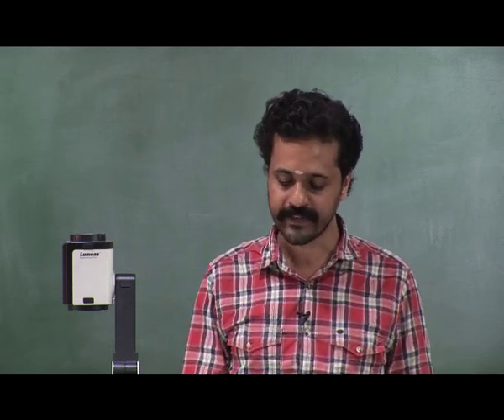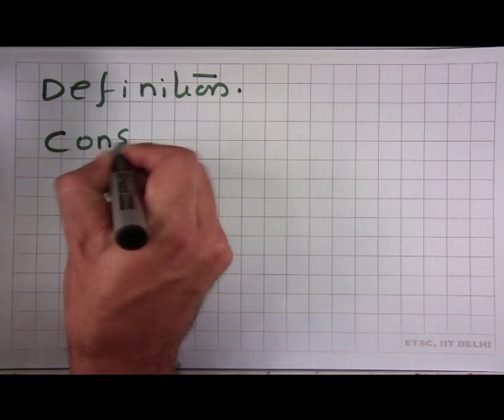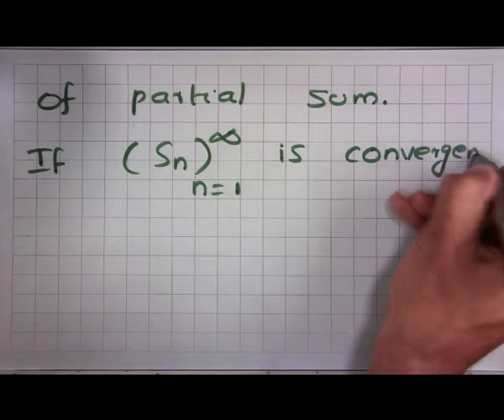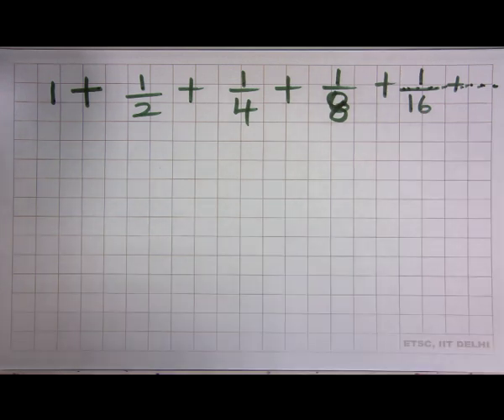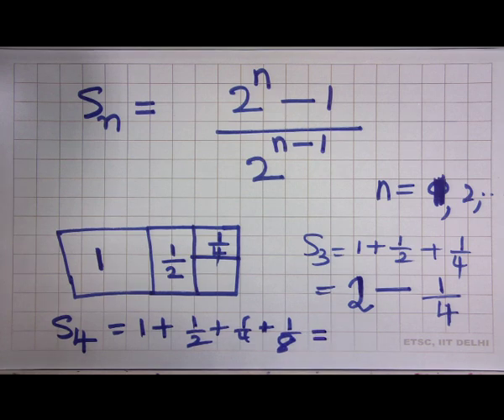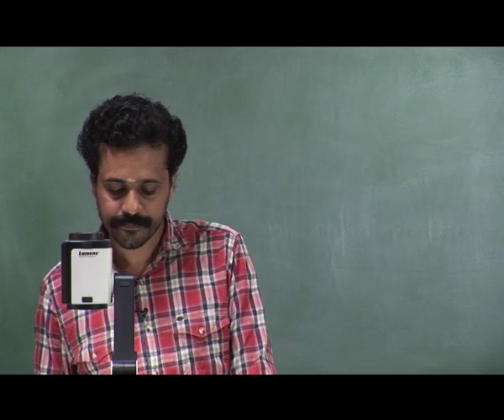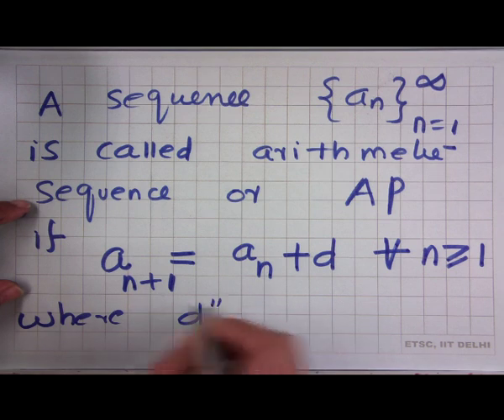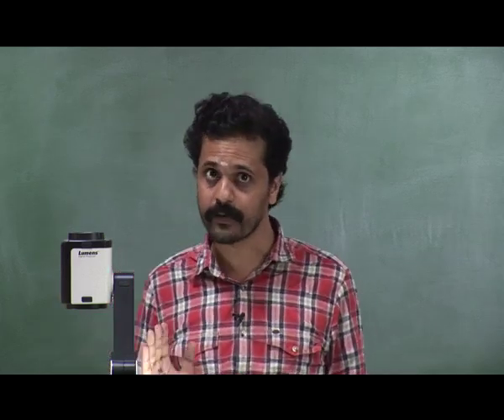Sequence and Series -4 (CH_21)